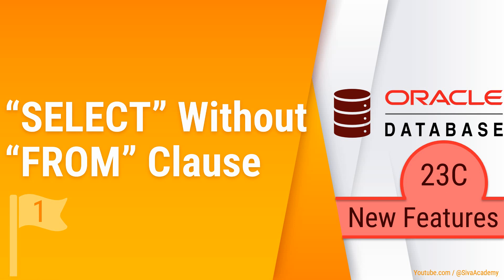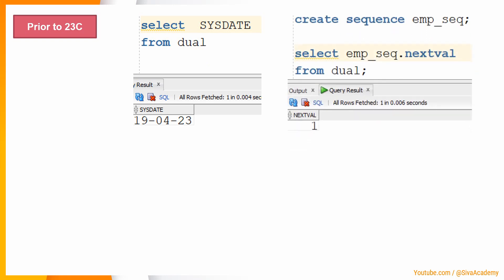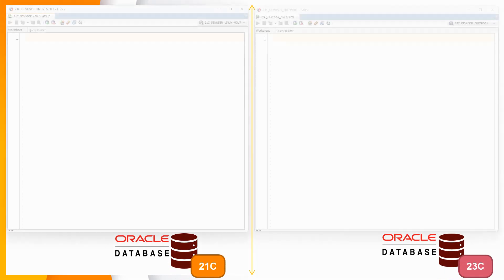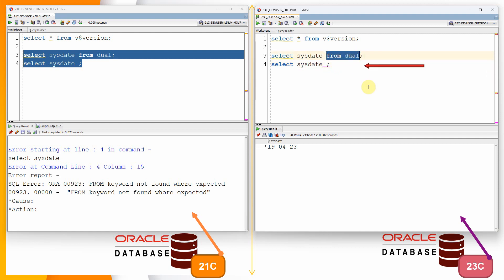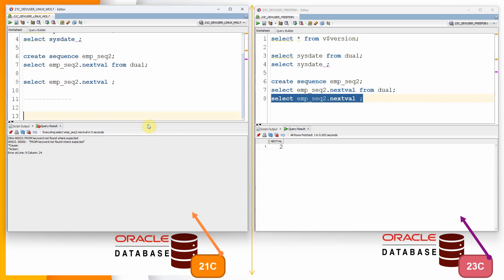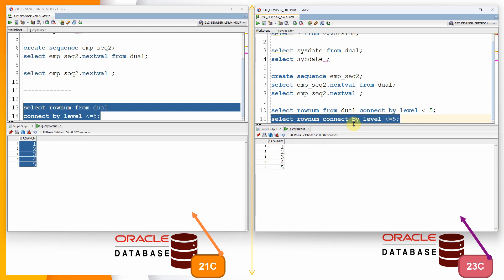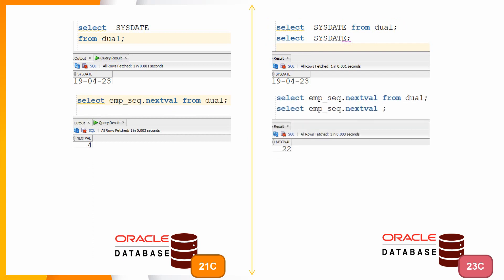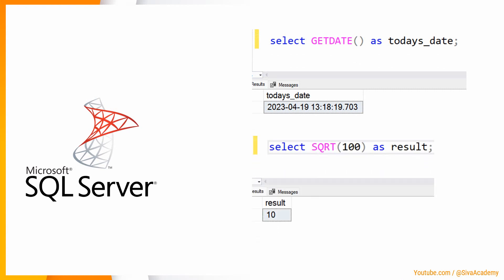Oracle 23C New Features | SELECT Without FROM Clause